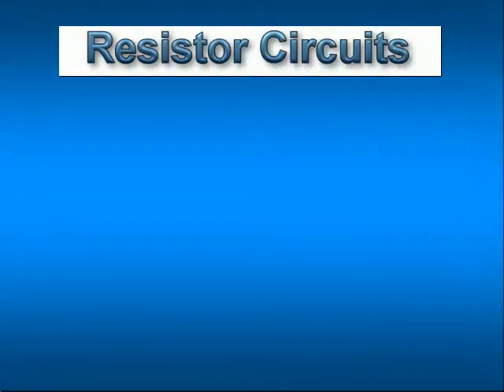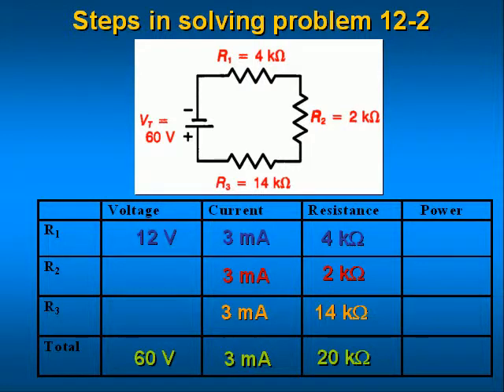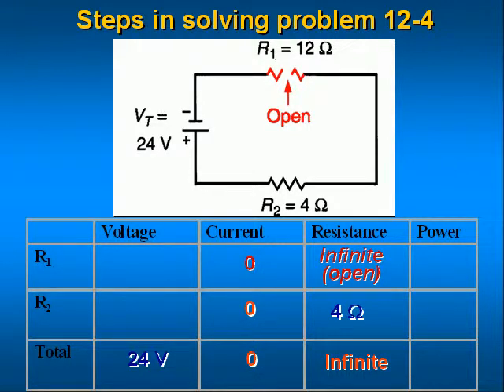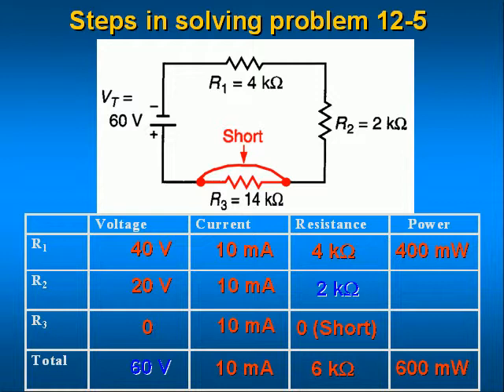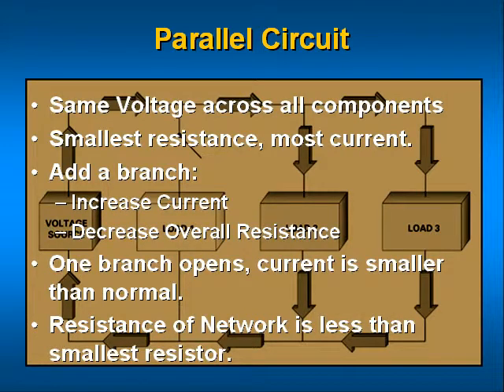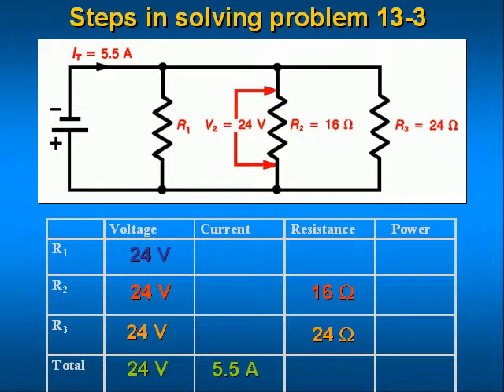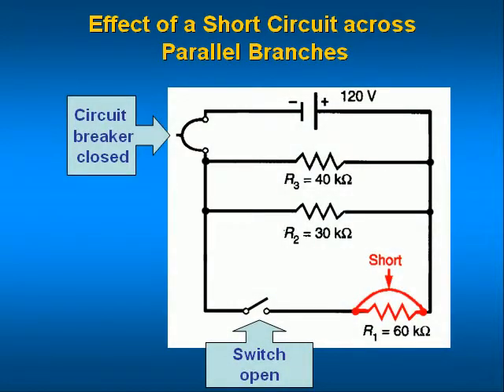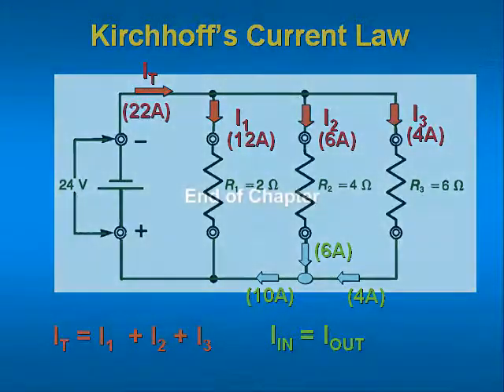BE chapter6 Resistor Circuits